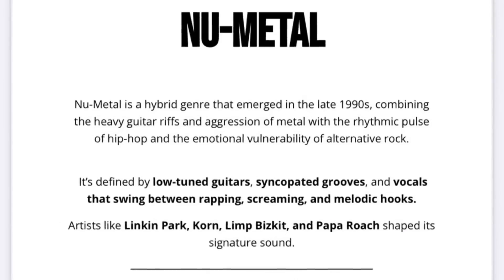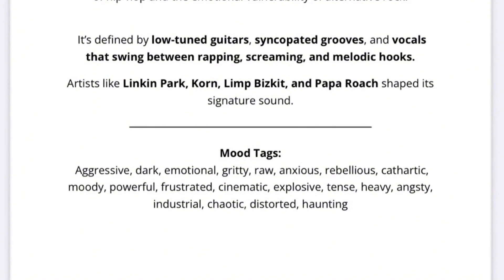Suno Ai Tutorial: How to Prompt Suno Ai for Beginners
Learn how to prompt in Suno AI like a pro with this beginner-friendly Suno AI tutorial V5 for 2025. In this step-by-step guide, I break down how to write effective prompts that help Suno turn your ideas into full songs — no “meta tag” talk, just simple creative strategy. Whether you’re brand new to AI music or already experimenting with Suno AI, this video will help you get the most out of the new V5 model and make your AI-generated tracks sound more professional and unique.

You’ll learn how to combine genres, moods, and instruments in your prompts, how to guide the AI to create the right vocal tone, and how to make your songs feel truly original. Perfect for producers, artists, or anyone curious about AI songwriting and the future of AI music creation.

If you’re ready to master Suno AI V5, start making better songs with AI today.

It is indeed one of many prompt formulas to create Ai usic with an Ai song generator.  It's AI prompting to make an Ai Song and it's like Ai for beginners.